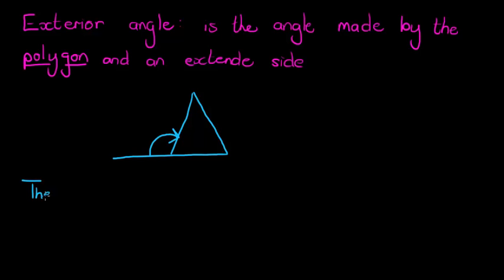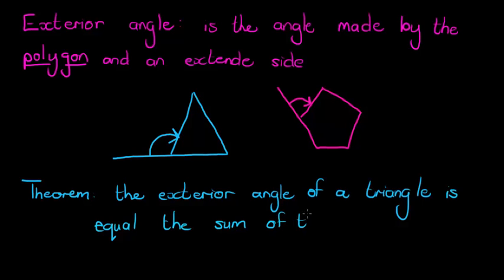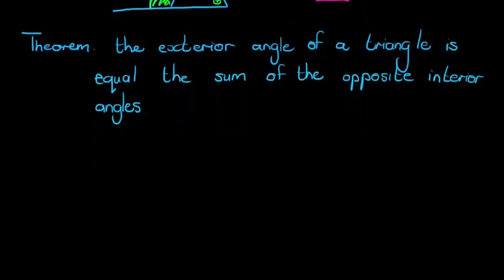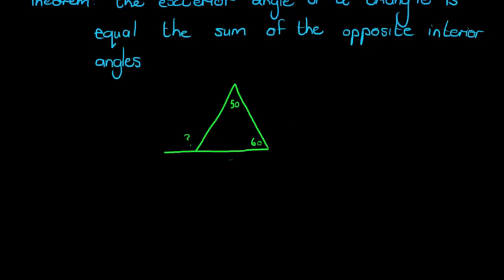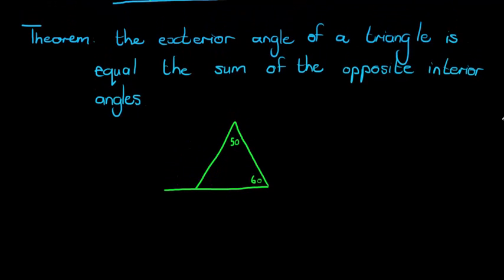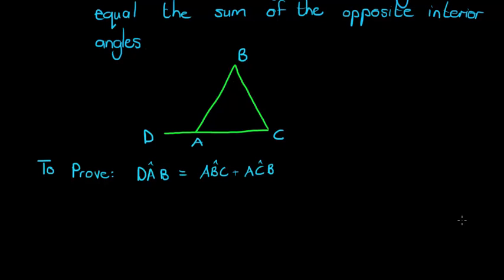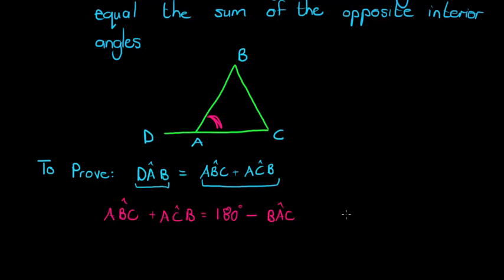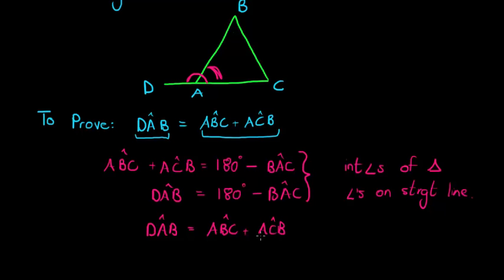Exterior Angles of triangle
Proving that the exterior angle in a triangle is equal to the sum of the opposite interior angles